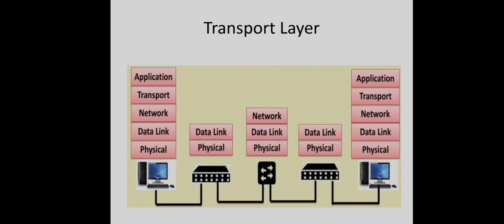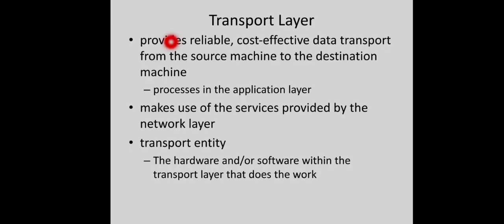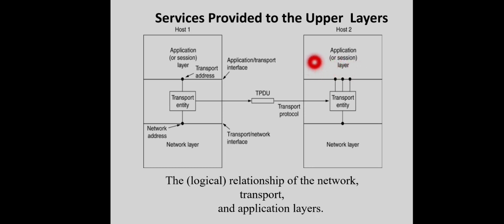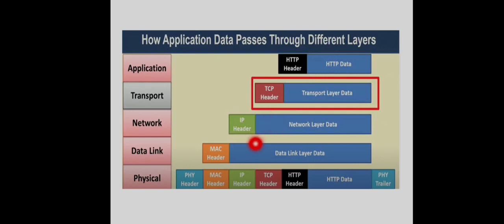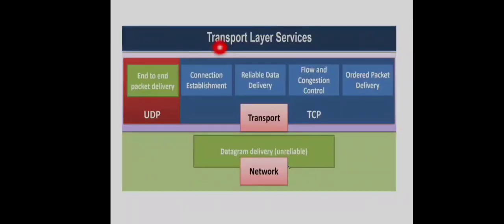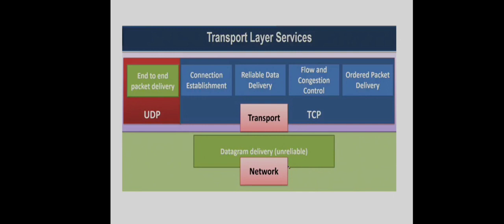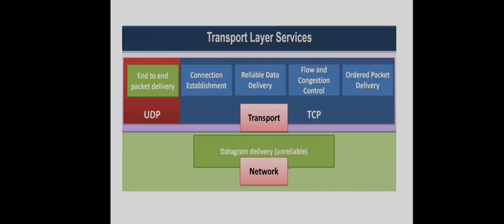Computer Networks L57 : Transport Layer Part1 (KTU BTech CSE| CS306 | CST286 | CST 303 )